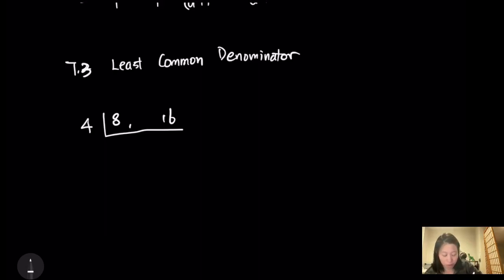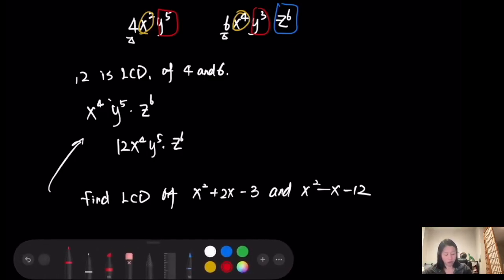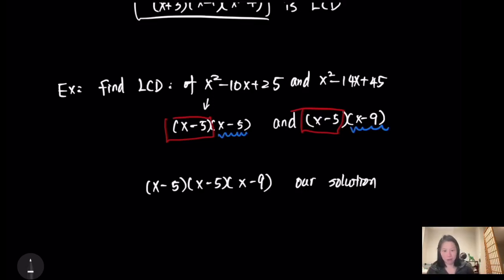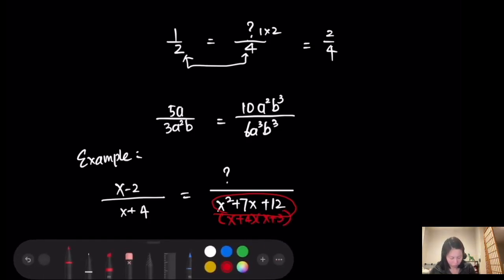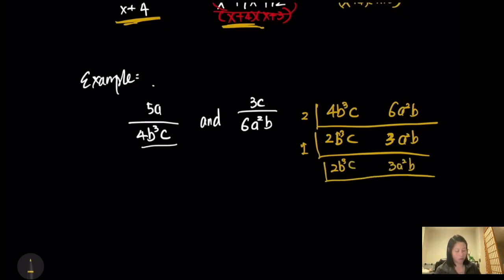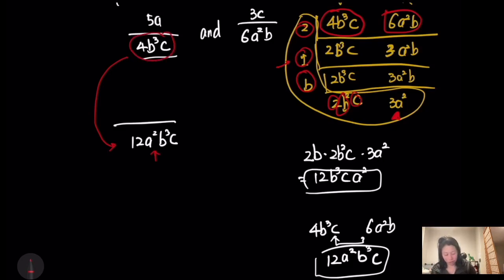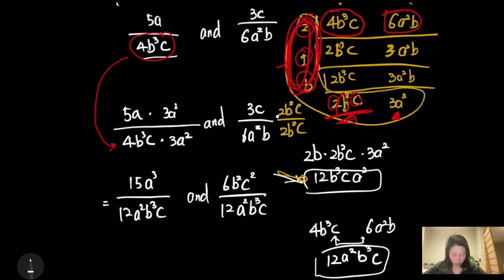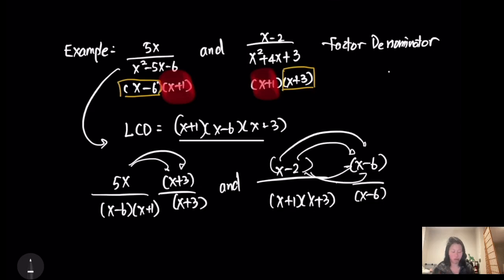MATH 97- 7.3 Rational Expressions - Least Common Denominators